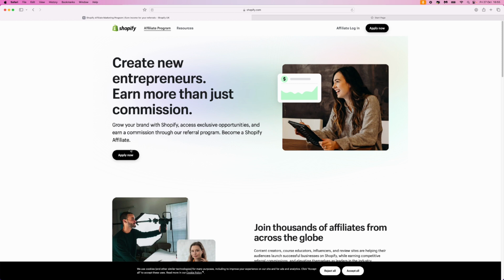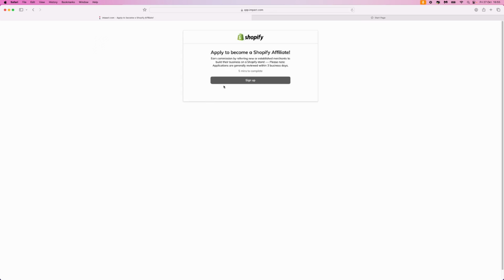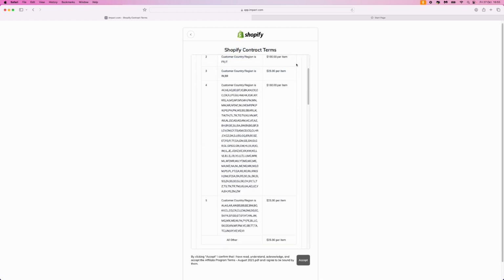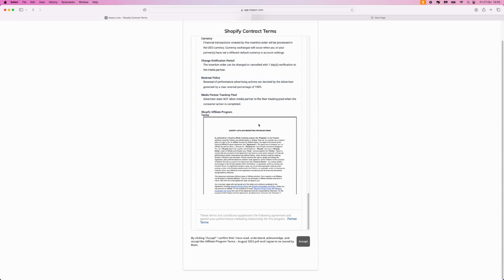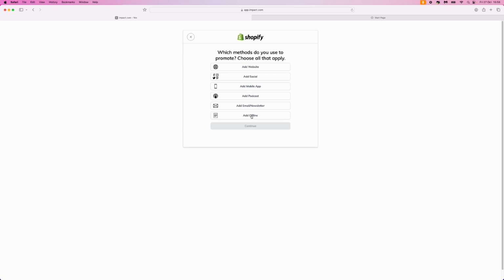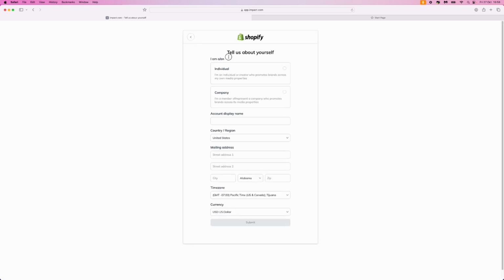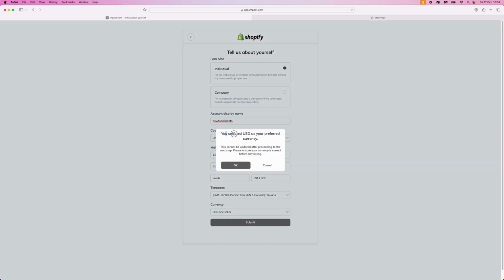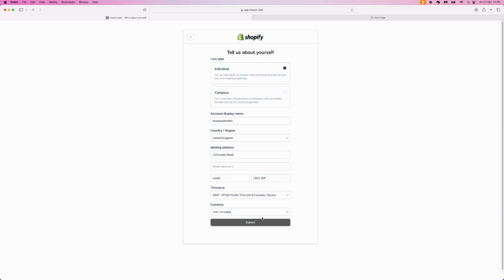How To Sign Up For Shopify Affiliate Program - Step by Step Guide